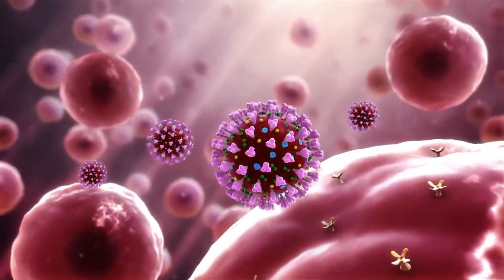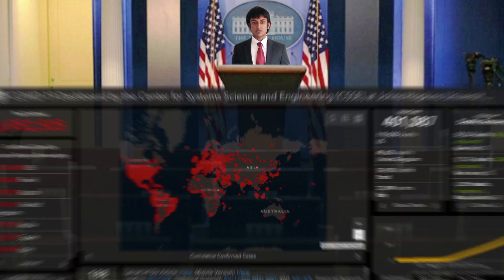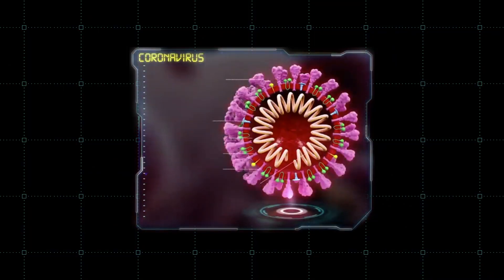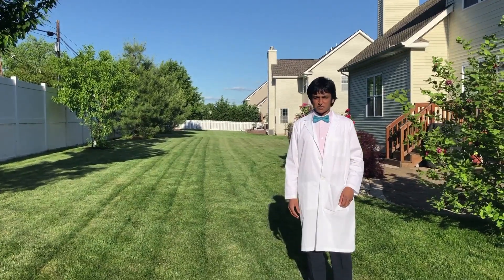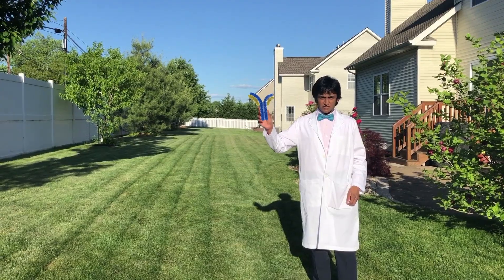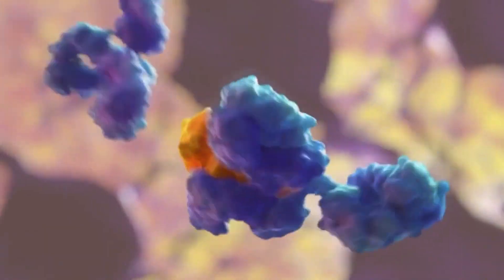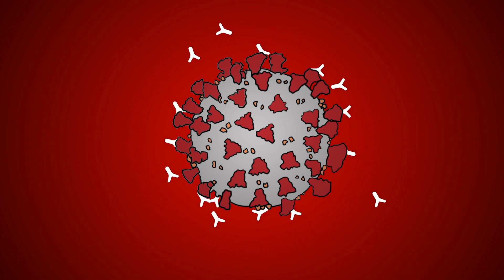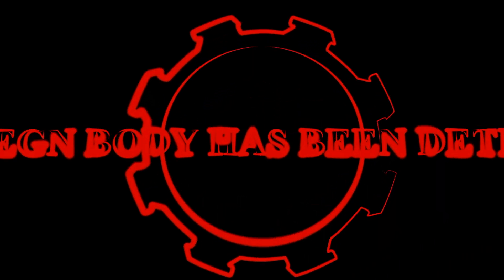Breakthrough Junior Challenge 2020 | COVID-19: Biological Basis of SARS-CoV-2 and Novel Vaccine